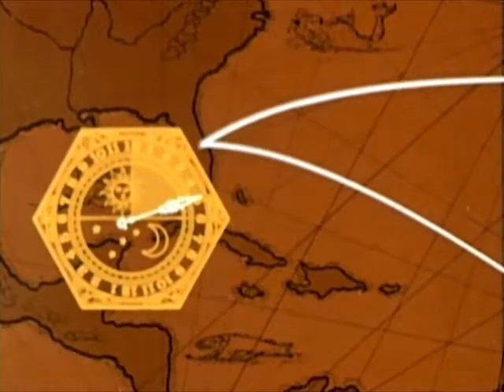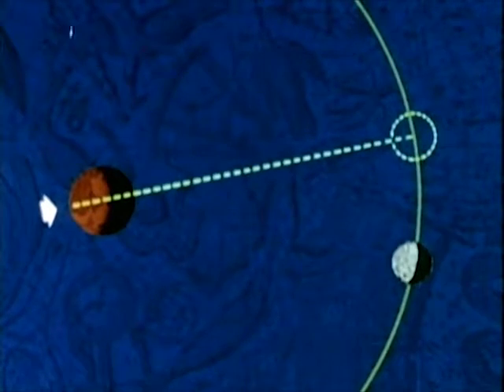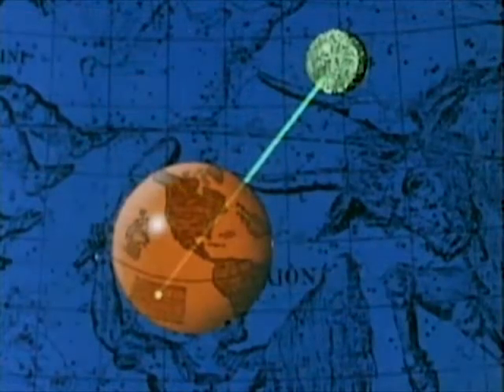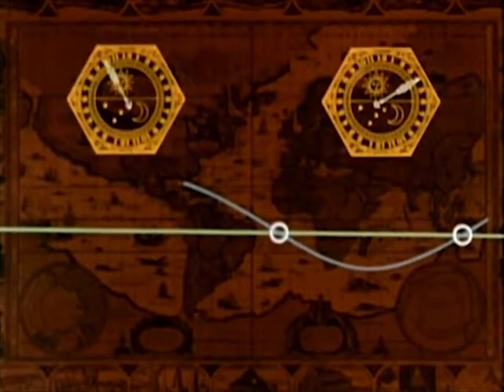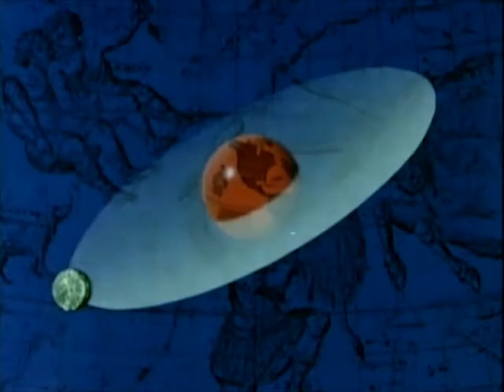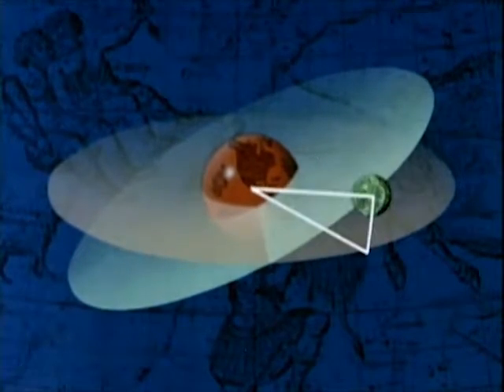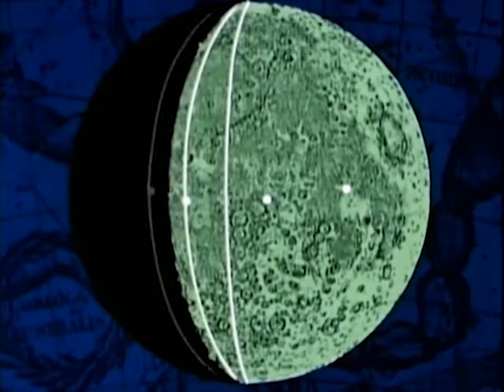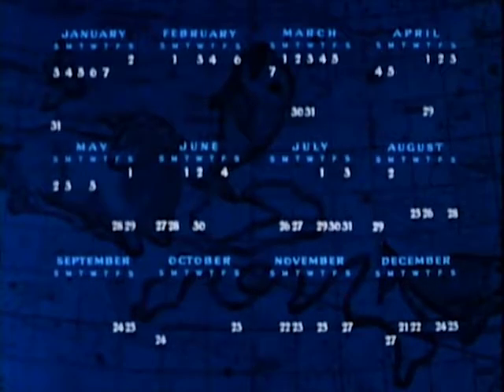Launch Windows for Lunar Landing - 1967 - CharlieDeanArchives / Archival Footage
Describes, with animation, the planning of a lunar mission with trajectories and physical capabilities that define these trajectories. Emphasizes launch windows and Earth reentry. .